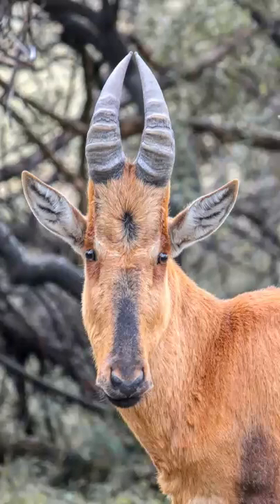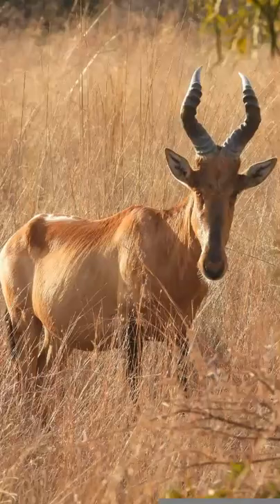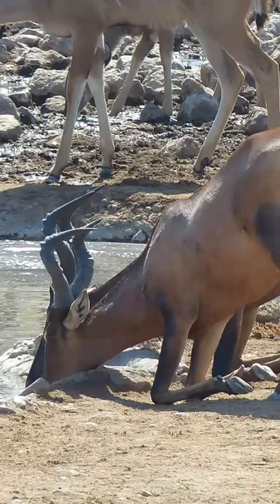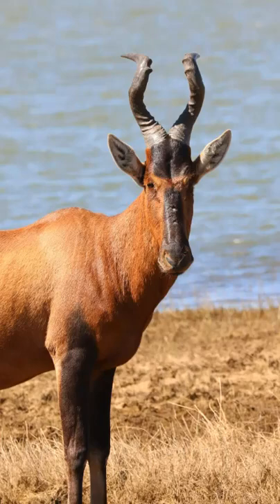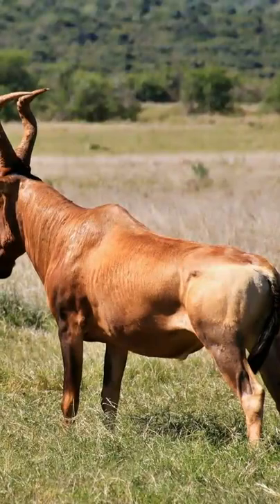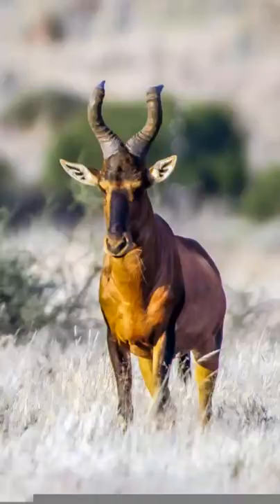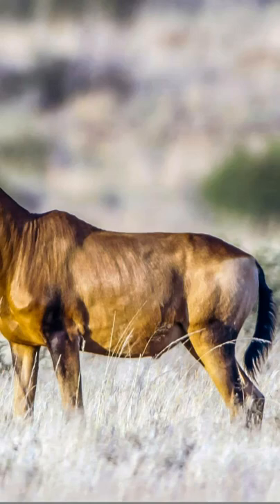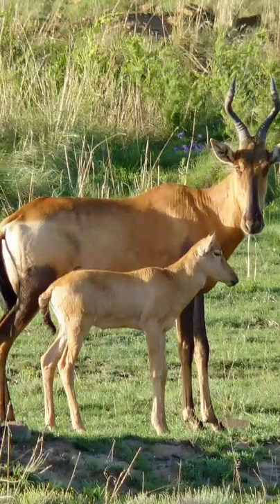Top Red Hartebeest Questions Answered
The Red Hartebeest is an antelope that can be found in Southern Africa. It is a sub species of the hartebeest and is related to the Topi and Tsessebe. The Red Hartebeest is also known as the Cape Hartebeest. (Alcelaphus buselaphus caama) Learn more about this species as top questions are answered in the documentary video.
These large antelope are grazers. They are less dependent on water than other species will eat tubers and melons if water is not available.
Red Hartebeest live in herds where one can be seen standing guard on a termite mound or higher ground, keeping watch for predators such as cheetah, leopard, hyena and wild dogs.
When faced with danger the Red Hartebeest shows off its fitness to the predator by galloping in a bouncing fashion with all four feet about half a meter off the ground. This makes them appear to be floating or moving in slow motion. They can reach speeds of 65km/h and are able to maintain this speed over a long distance.
Males fight for dominance by clashing and interlocking their heavily ringed horns. They then proceed to wrestle in an attempt to throw their opponent off balance and onto the ground.